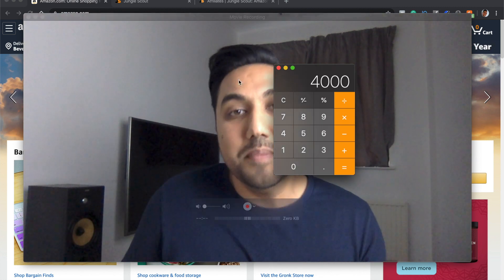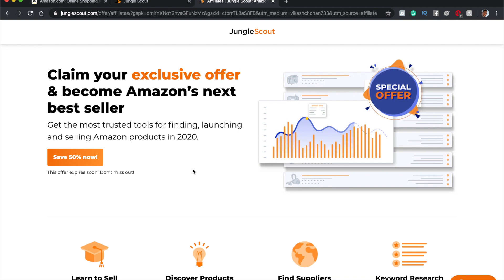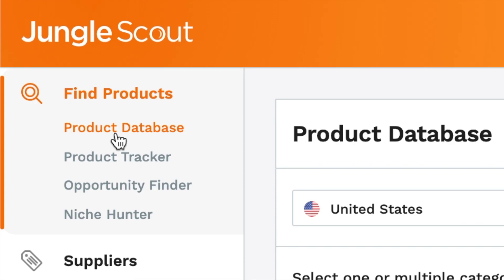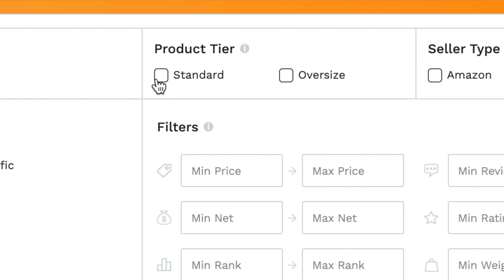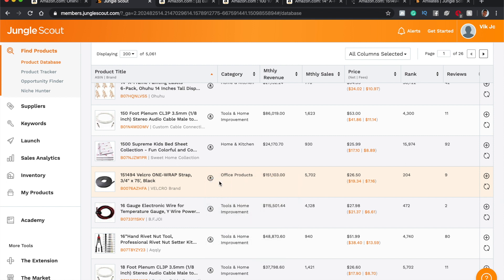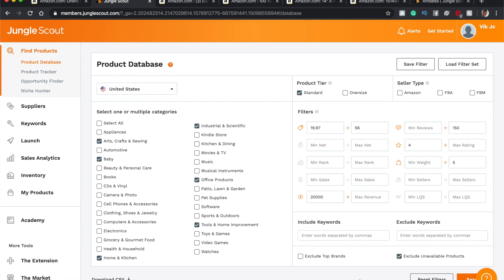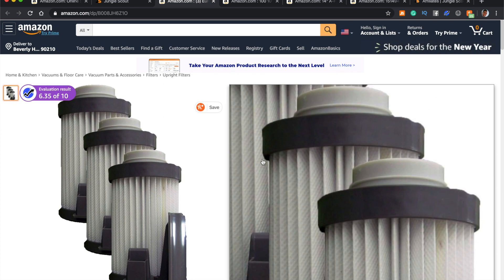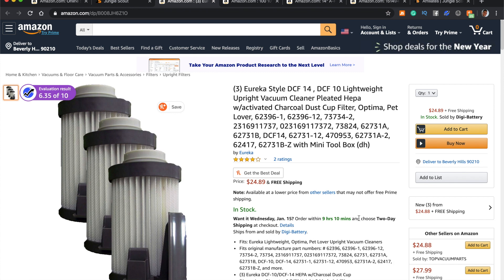How to FIND PROFITABLE PRODUCTS to SELL ON AMAZON FBA That Makes $20,000/month with Jungle Scout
$20,000 doesn't mean $20,000 when you find products to sell on Amazon.

Let me tell you why?!

Selling on Amazon and trying to find profitable products to sell CAN BE EASY but it can also get super frustrating.

It's also soooo annoying when you see so many people saying you can make $100,000 in 5 minutes or even 10 minutes.

Here's where the misconception begins and I'm here to make sure I clear this up and show you how to find profitable products to sell on amazon that makes $20,000 a month using Jungle Scout.

So let me explain what I mean in this video...

Jungle Scout is a super powerful tool IF you know how to use properly to find profitable products to sell on Amazon.

Use it in the wrong way and it could really cost you!

Vik